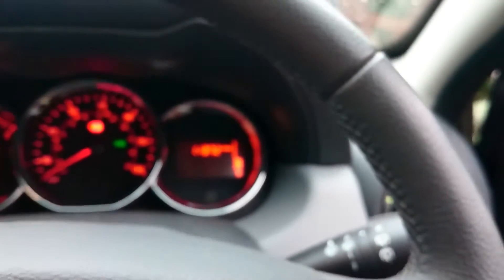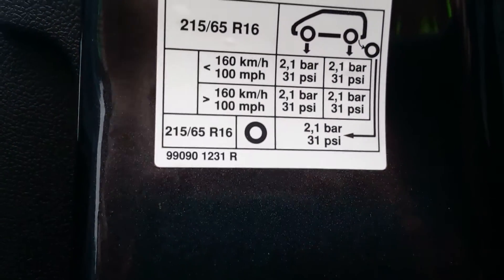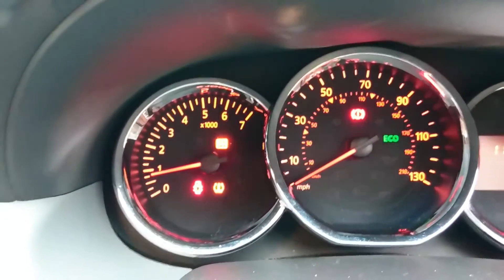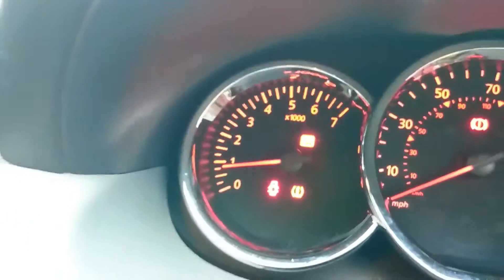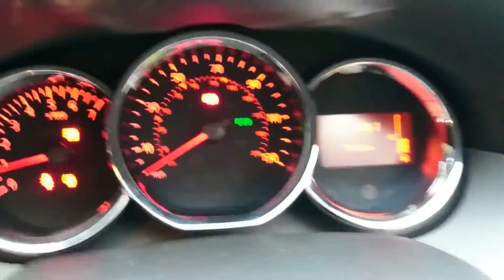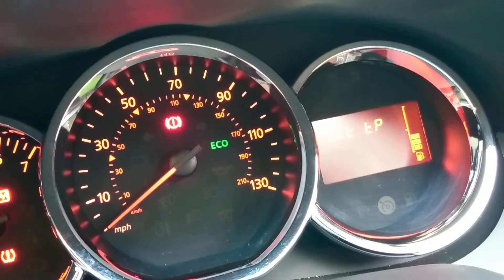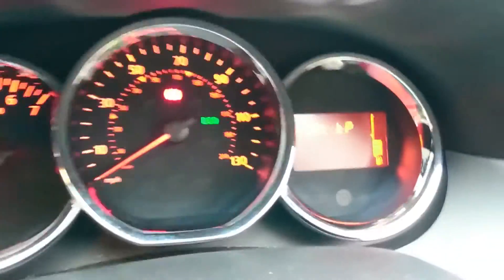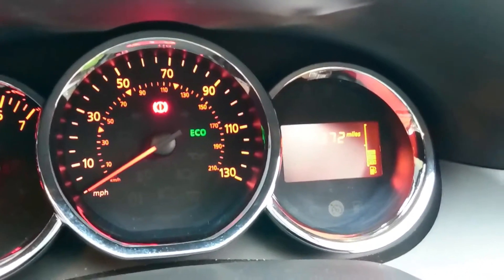Dacia tyre pressure monitoring system